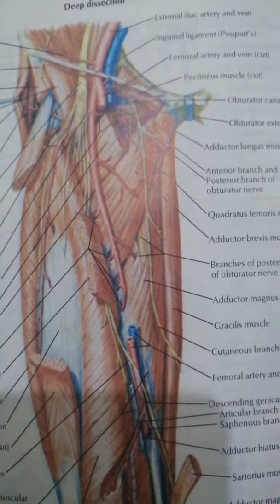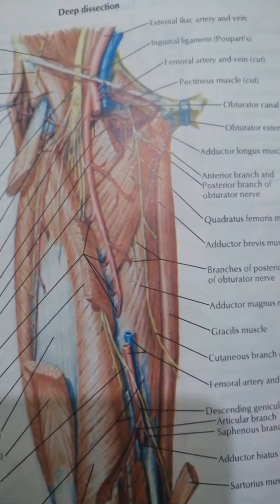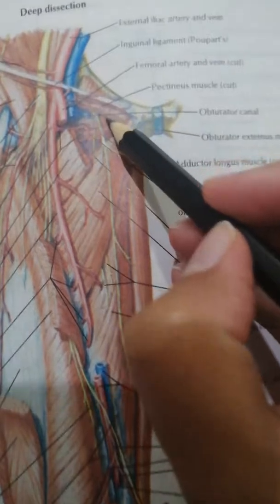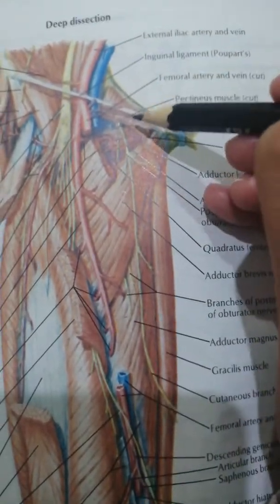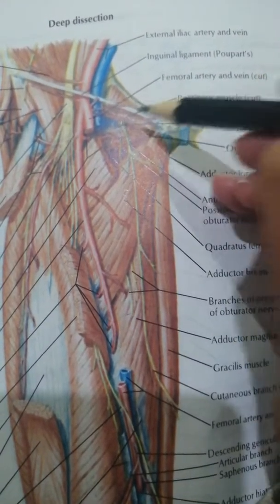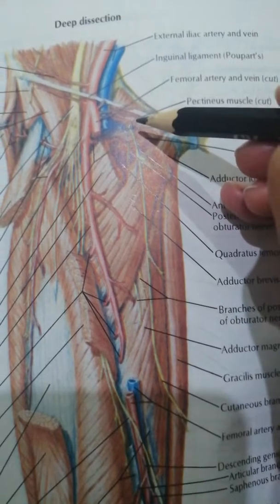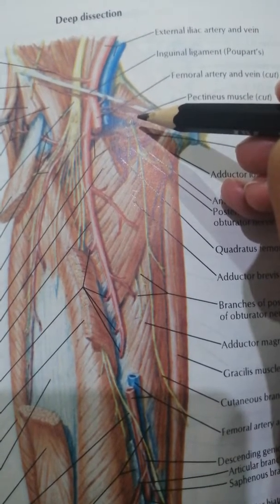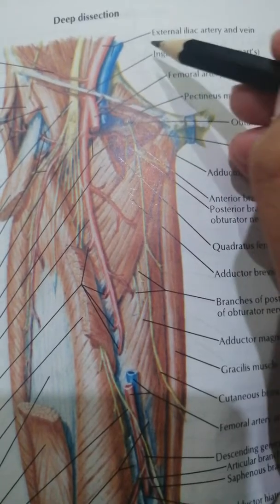Obturator nerve course and innervation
The obturator nerve is the chief nerve of the *medial compartment of the thigh*.
It is a branch of the lumbar plexus.
Spinal root segments L2 L3 and L4 (ventral division)

Upper part:Pelvis
Obturator Canal
Medial compartment of the thigh
Anterior and posterior divisions
Obturator externus